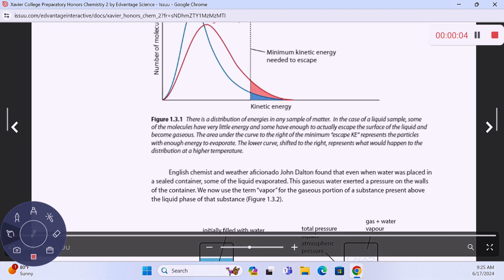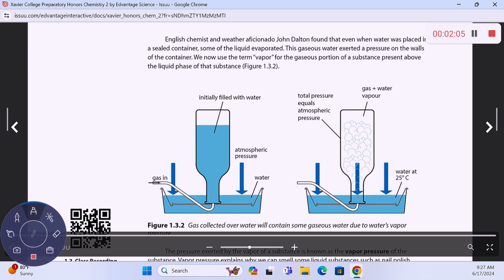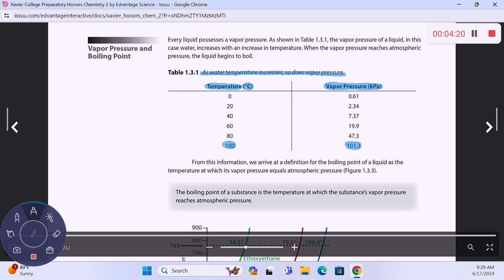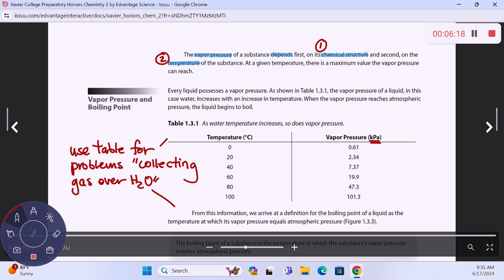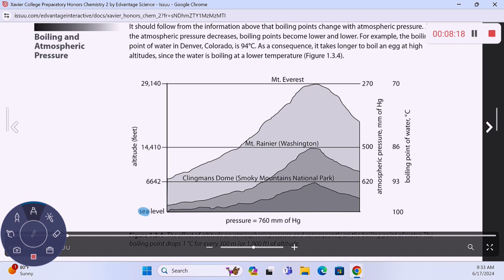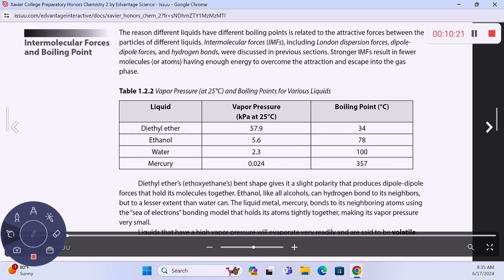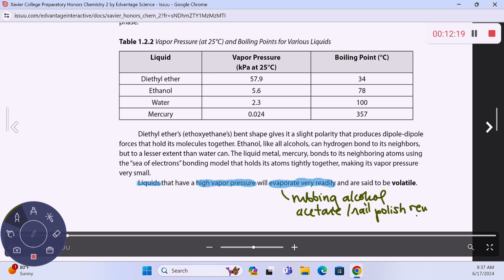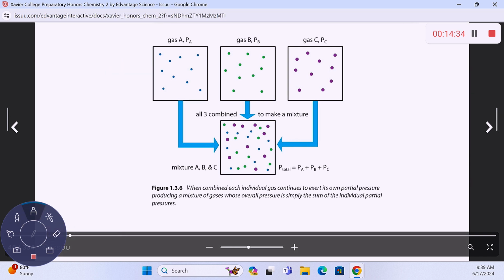1.3 Honors Lecture Video #1: Vapor and Partial Pressures